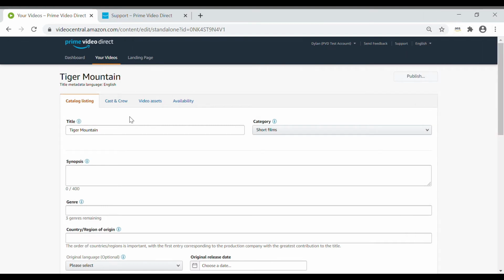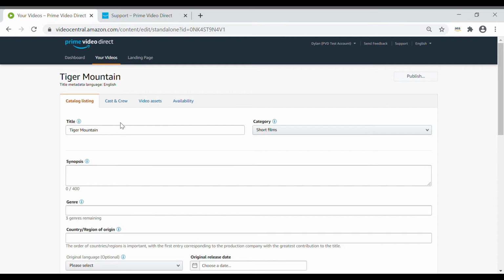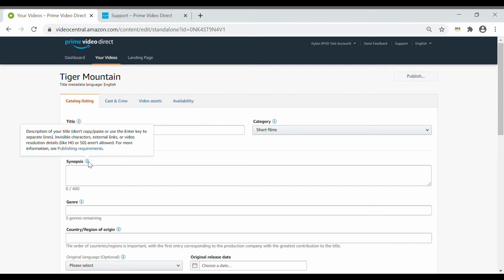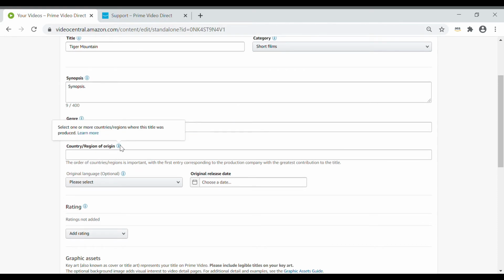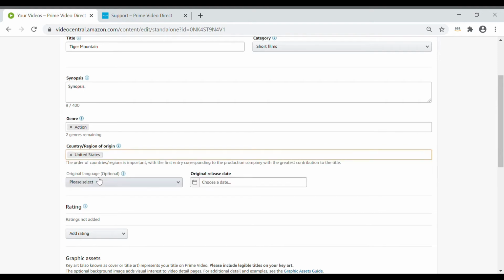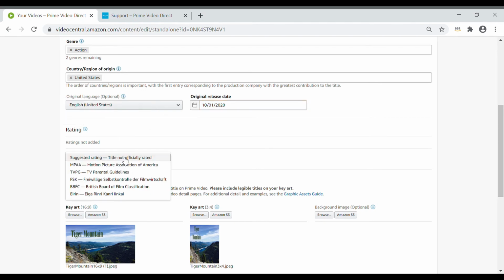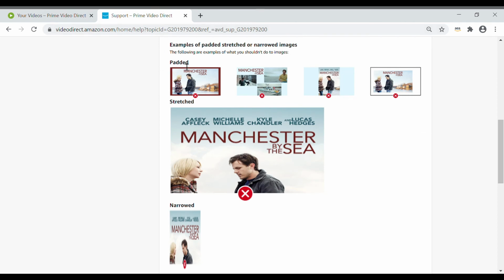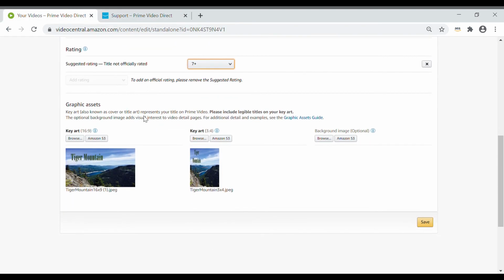Prime Video Direct QuickStart Tutorials: Catalog listing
Video 2 in our PVD QuickStart Tutorial series - Catalog listing